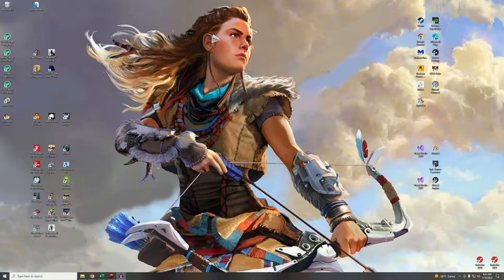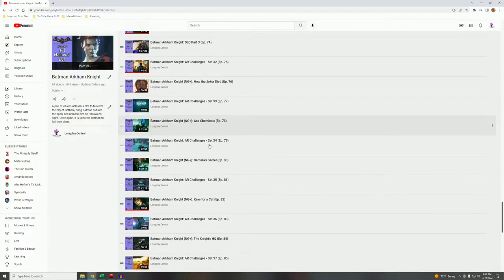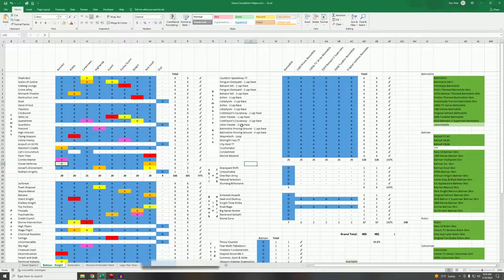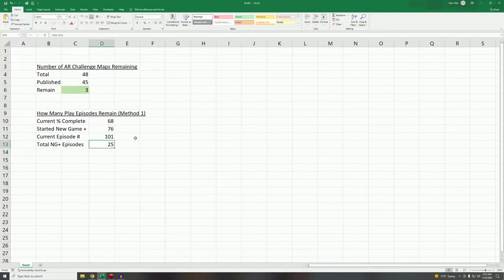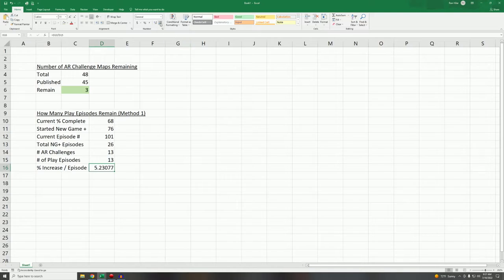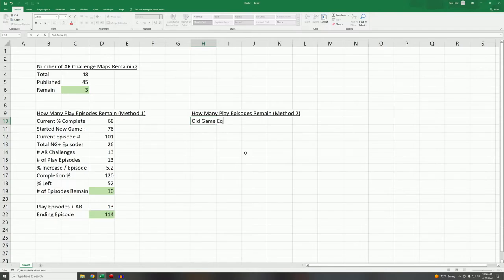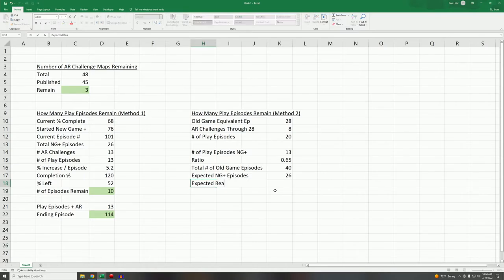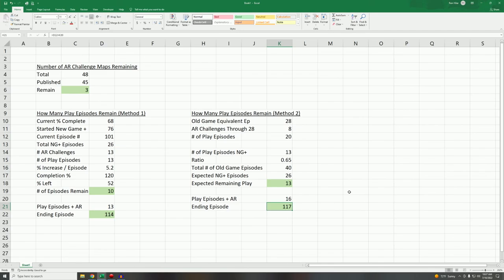What's Going on with Batman Arkham Knight?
Because I am getting an unusually frequent number of questions about this game, let's go over the two most commonly asked queries.

0:00 Intro
1:47 Why New Game Plus?
7:16 Number of AR Challenge Episodes?
9:22 Number of Play Episodes (Method 1)?
15:30 Number of Play Episodes (Method 2)?
21:15 Conclusions
22:57 Outro

Thank you so much gang, it is really appreciated!